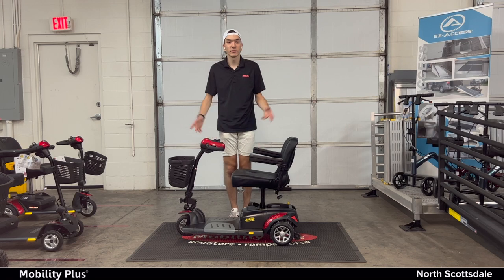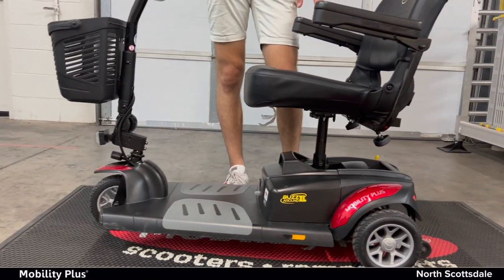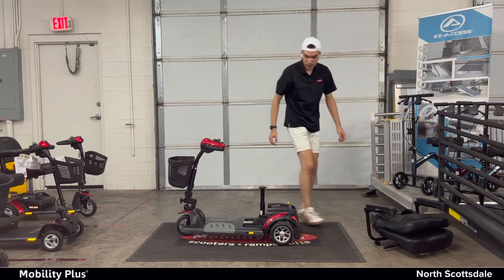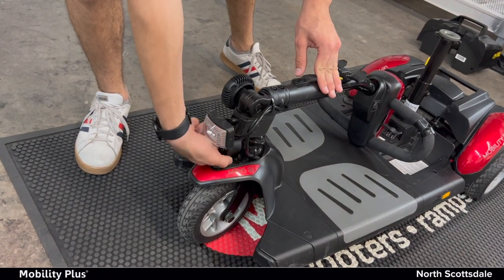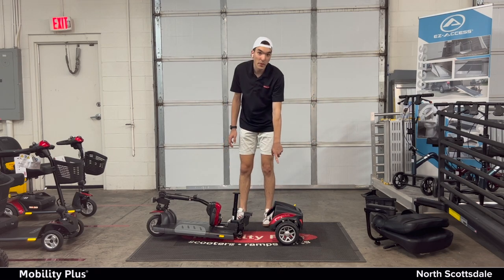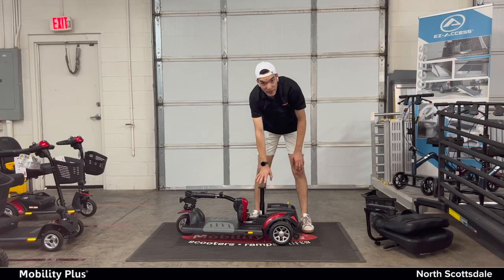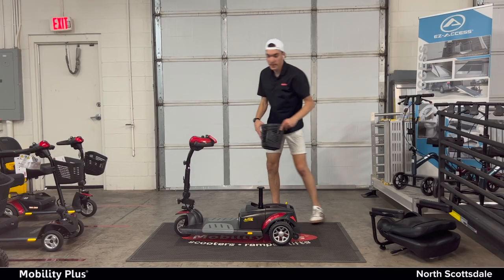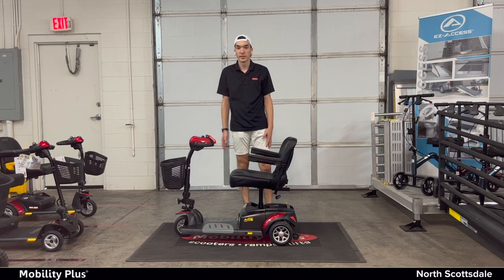Golden Buzzaround 3-Wheel Rental - Easy Instructions for Assembly & Disassembly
Learn how to take apart the Golden Buzzaround 3-Wheel easily for convenient transport into the trunk of your vehicle!
(Model number: GB107)